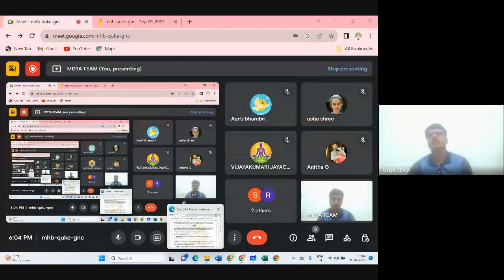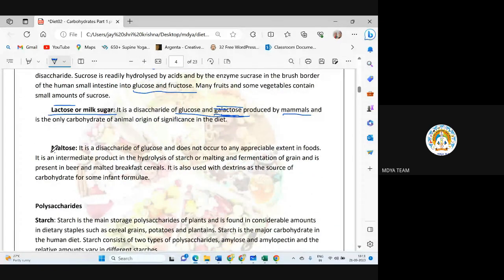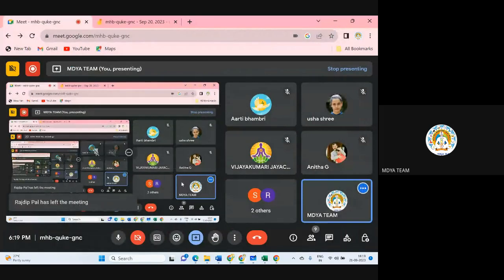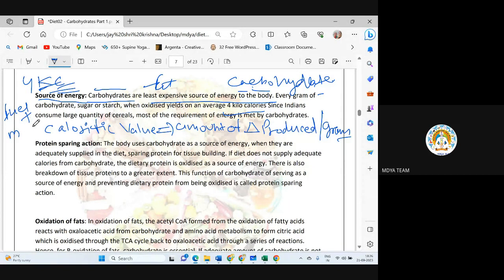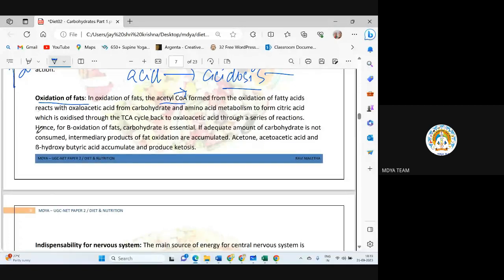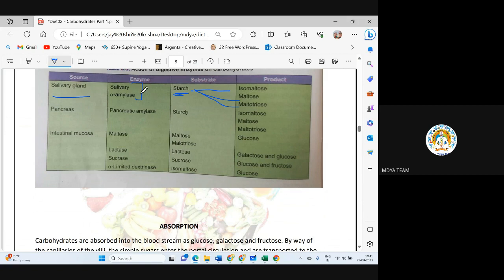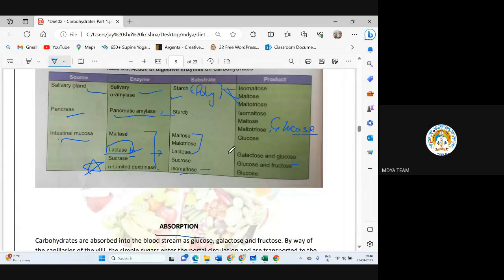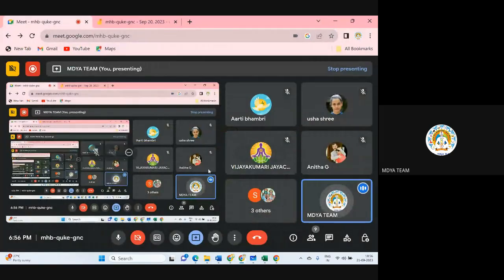Diet & Nutrition C-03 BY MR. RAVI MALETHA